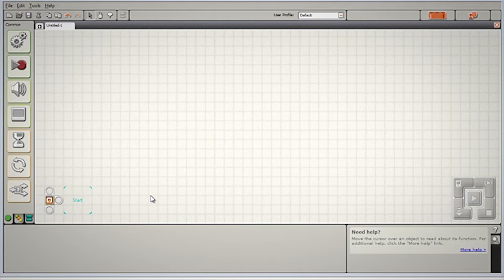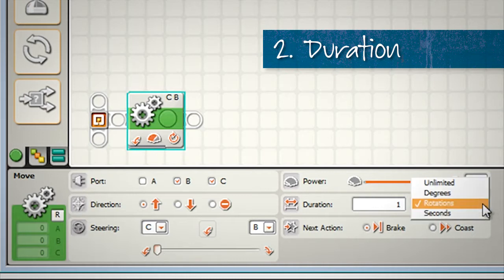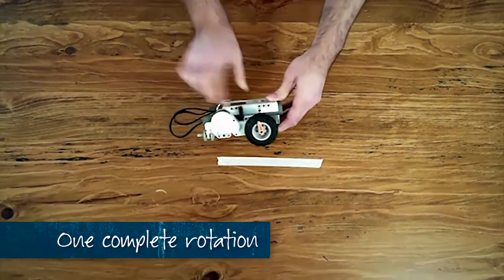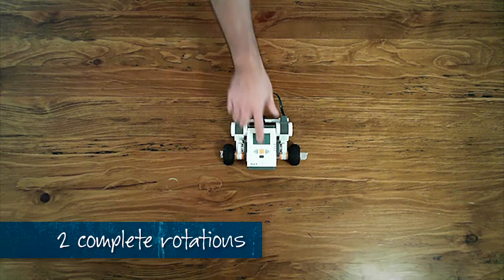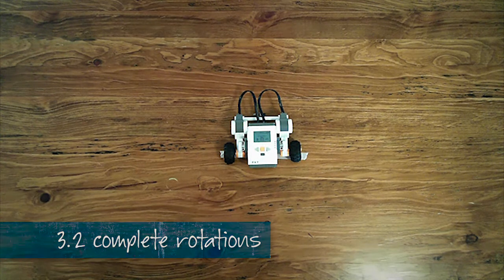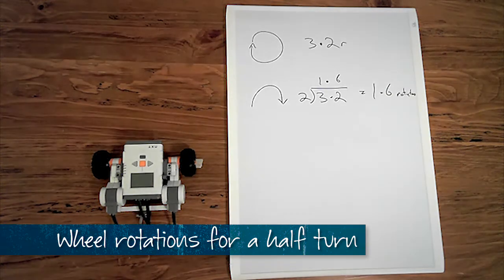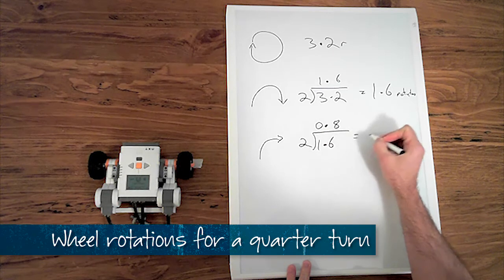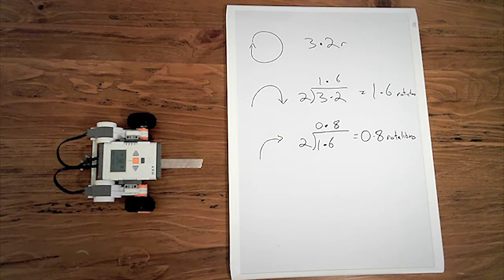ME Program Lego Robotics Video - Simple Angles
Make your robot perform full and half turns